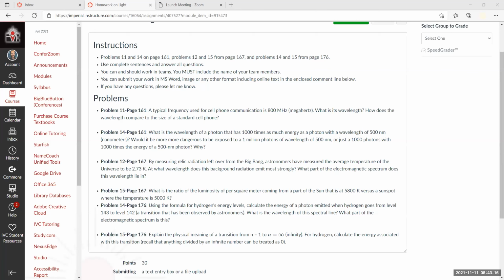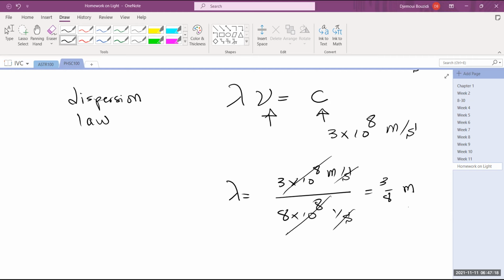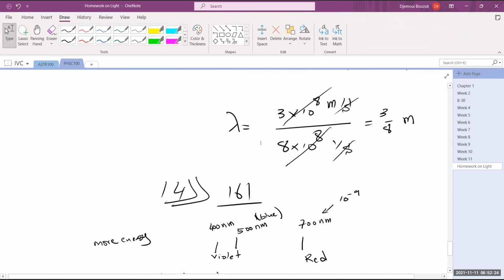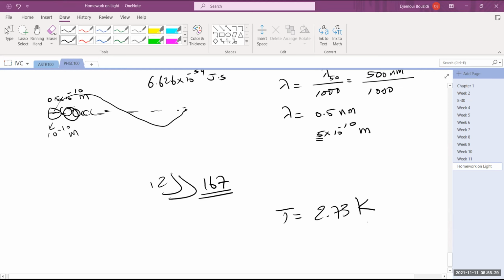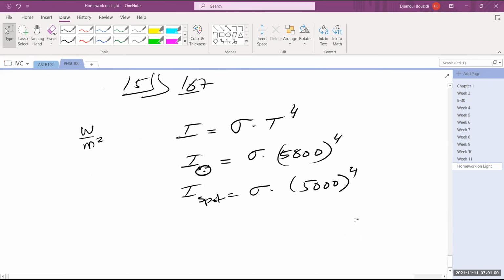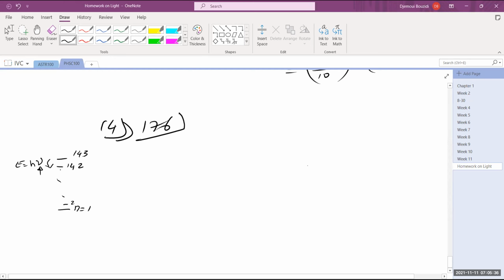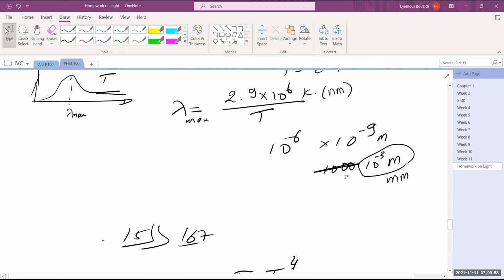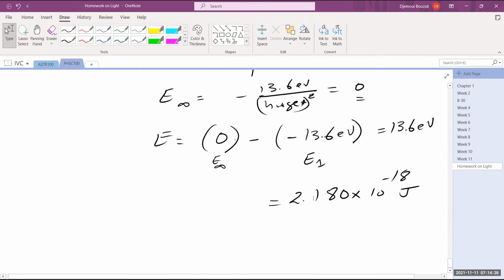ASTR100-Homework on Light F21